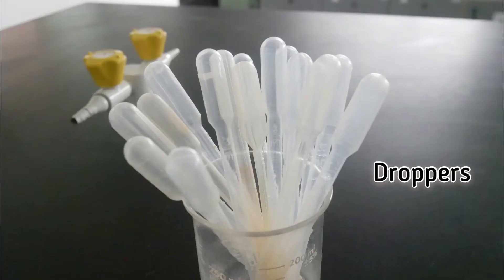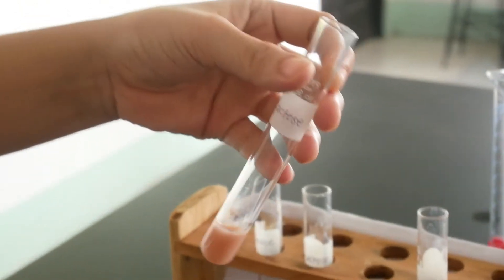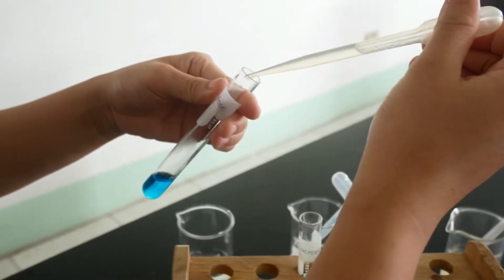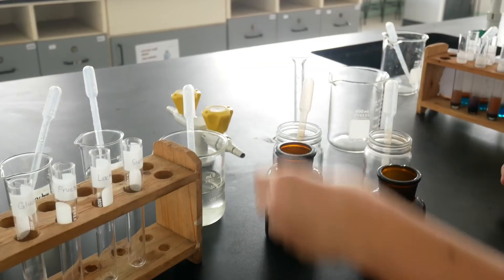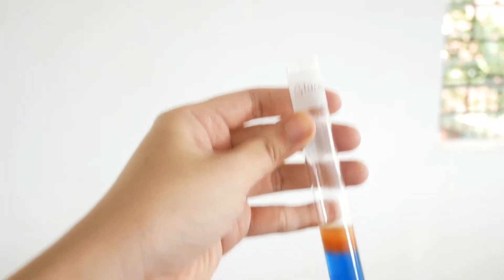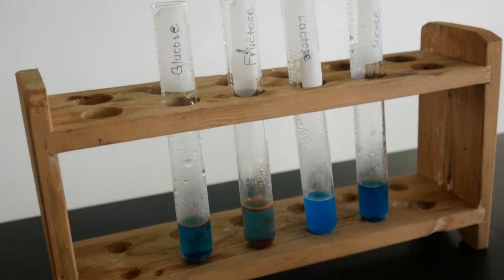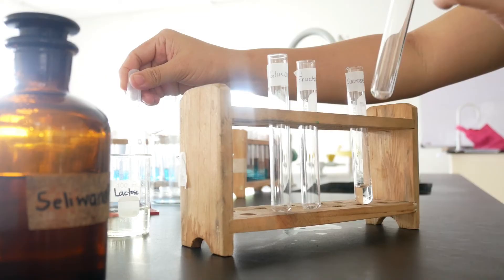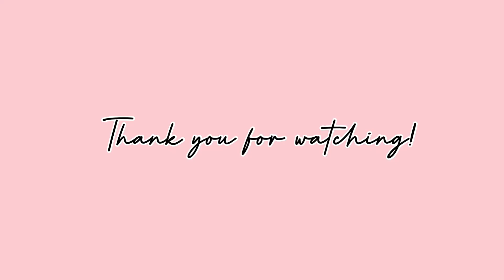Qualitative Tests for Carbohydrates (Biochemistry)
Hello students for our first experiment we will be investigating the qualitative tests for Carbohydrates. Watch this experiment and record your observations.

Musician: @iksonmusic